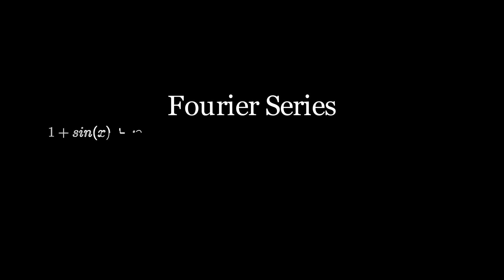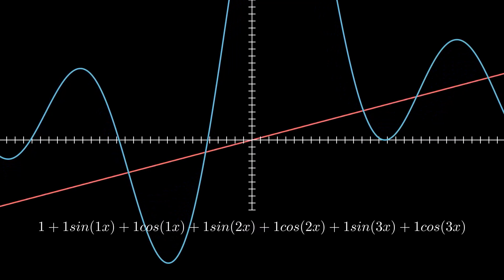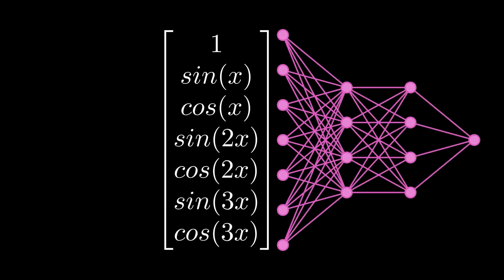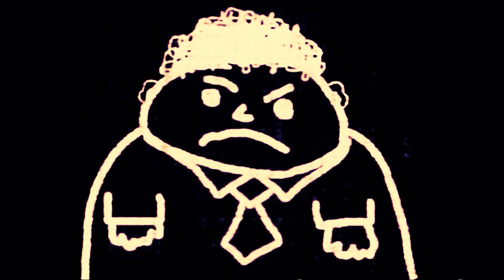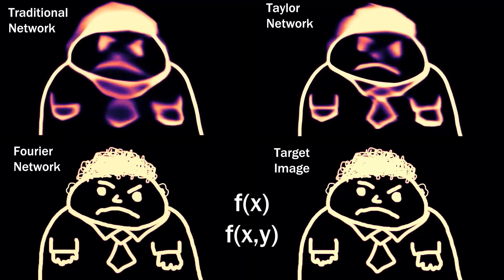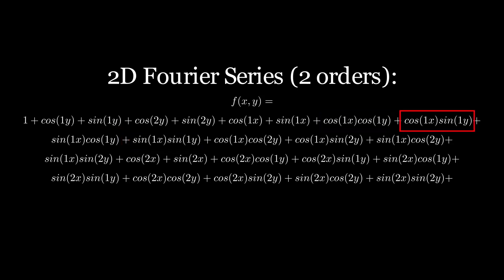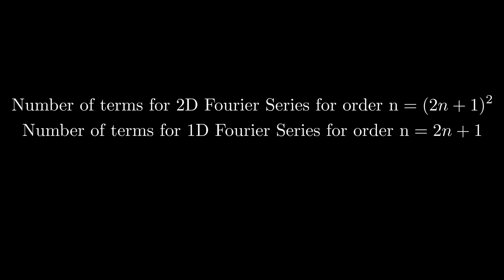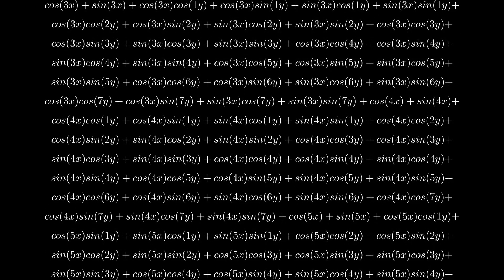Neural Networks using Fourier Series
Explore the fascinating intersection of Fourier series and neural networks in this detailed analysis. Discover how Fourier features enhance the learning capabilities of neural networks, particularly with complex data sets. The video delves into both theoretical aspects and practical applications, explaining the advantages of using Fourier series over other methods like Taylor series, especially in multi-dimensional input scenarios. Learn about the challenges and computational complexities associated with higher-dimensional Fourier series and their implications for machine learning and function approximation.